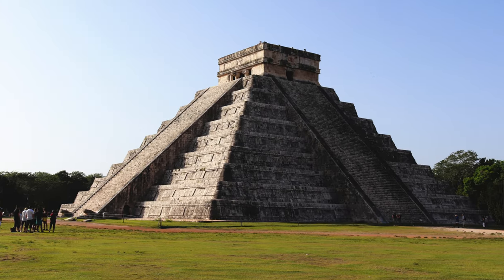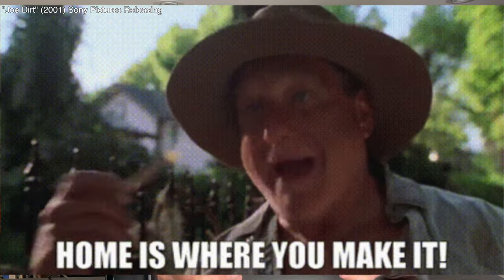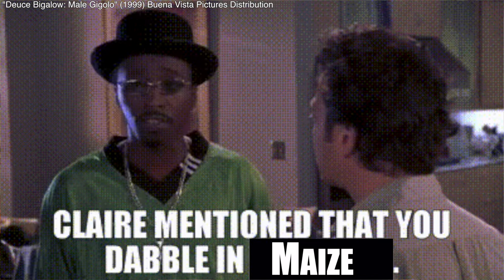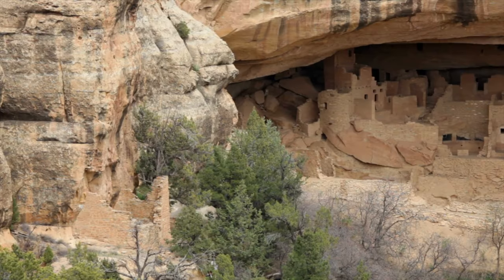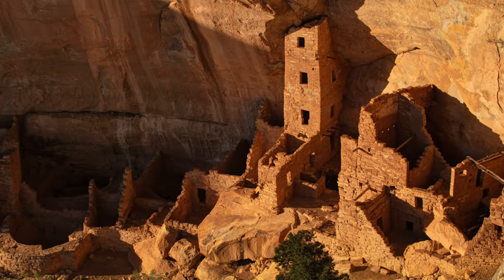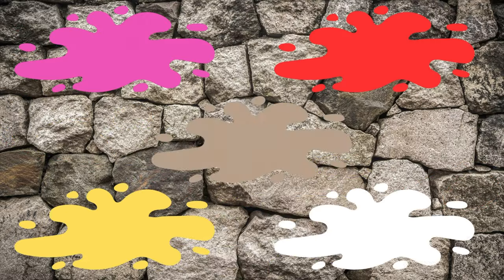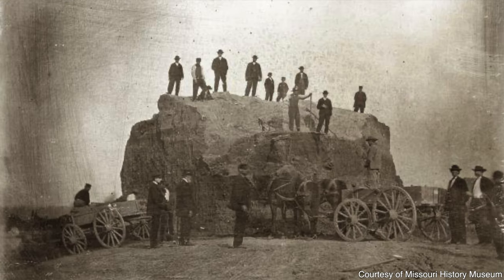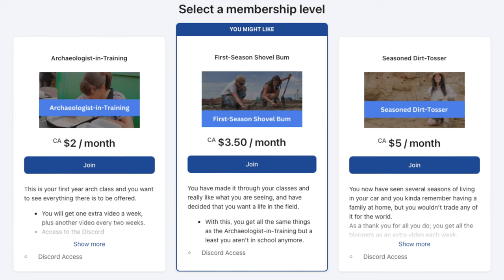The Majestic Beauty of Mesa Verde, Colorado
This week, we are exploring the beauty of Colorado; for this new world wonder, to focus on Mesa Verde and their expansive Cliff Dwellings. These were home to the Ancestral Pueblo; which was home to some of the most spectacular communities in North America.

Want to talk about the video with me? Join me on Discord and go to the channel for Time Travel